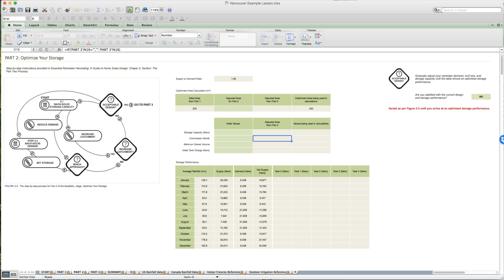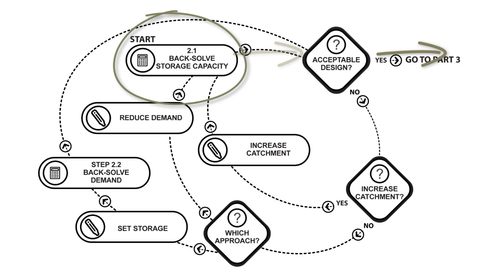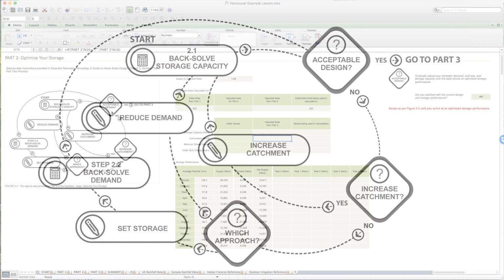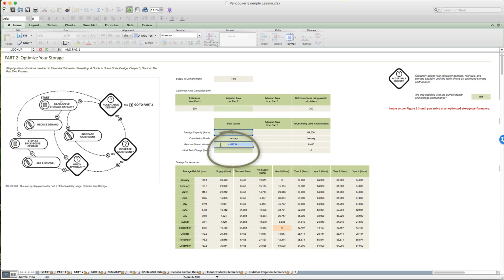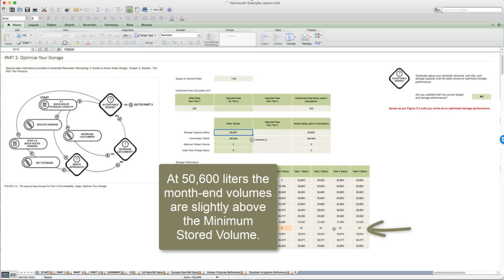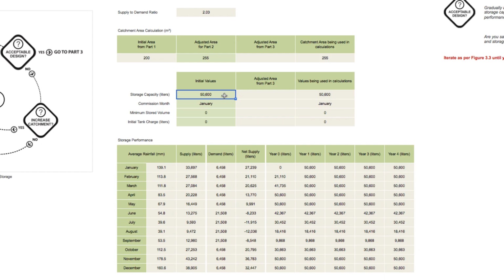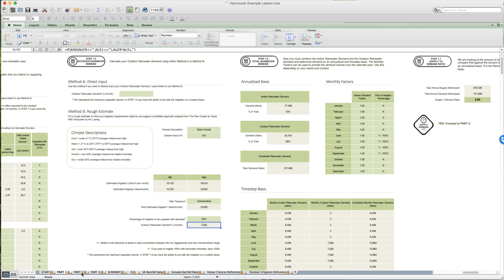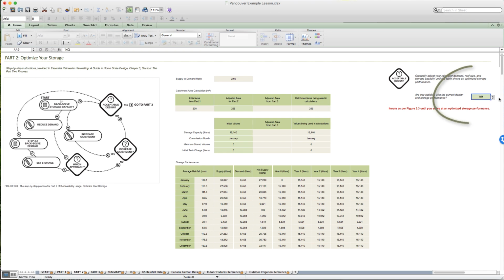4.6 Optimize Your Storage (Part 2)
BRIEF OVERVIEW
Michelle provides an overview of the ERWH Tool while replicating the Part 2 example found in Chapter 3 of the textbook.

The textbook discussed in this course is "Essential Rainwater Harvesting: A Guide to Home-Scale System Design", by Rob & Michelle Avis.

The ERWH Tool discussed in this video is ERWH Toll Version 1.